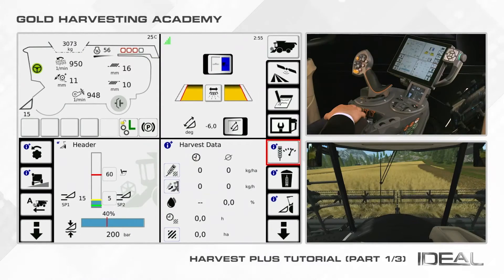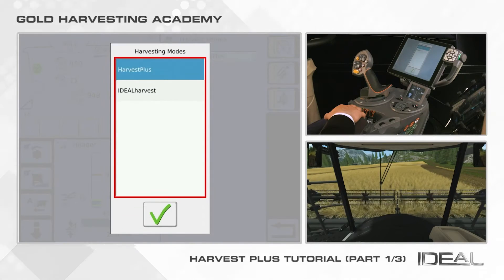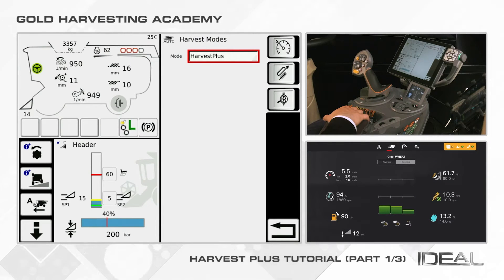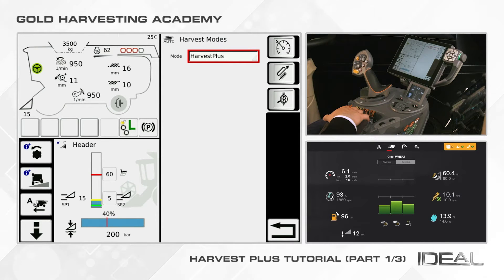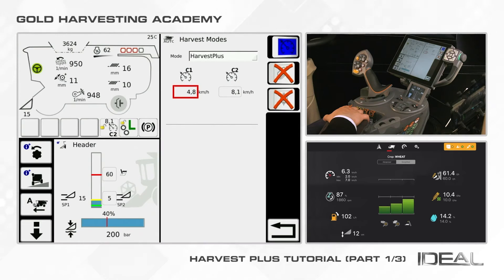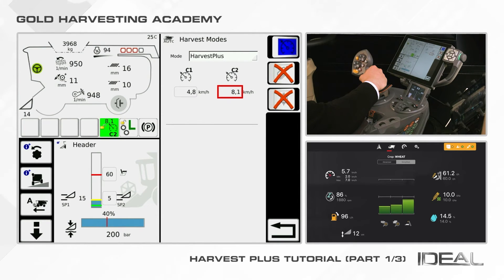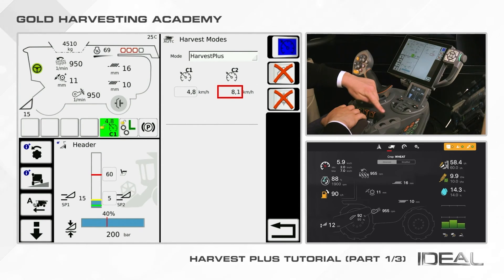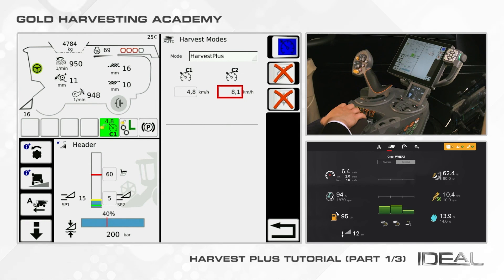Fendt IDEAL | How-To 2021 | Part 12 | HarvestPlus 1/3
Description on how to use the HarvestPlus.